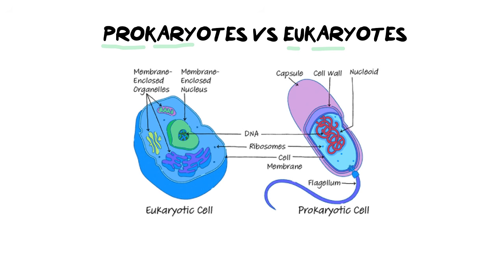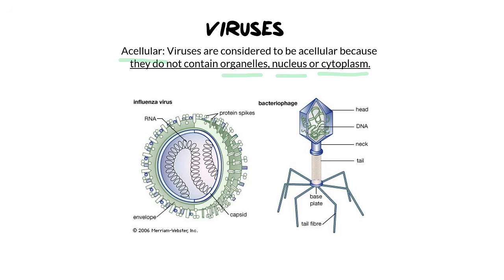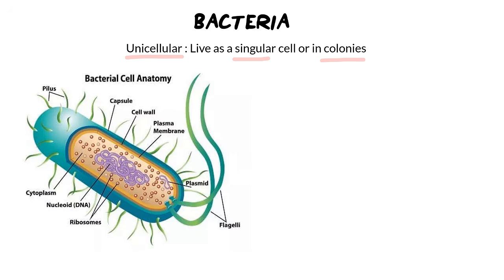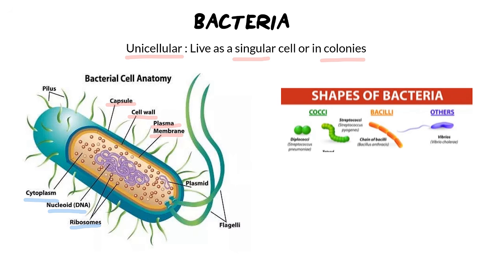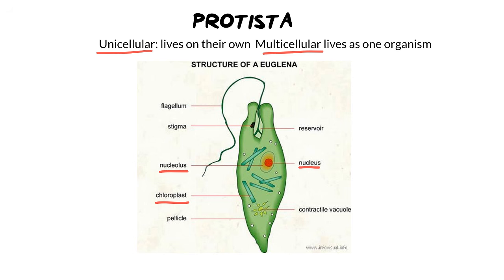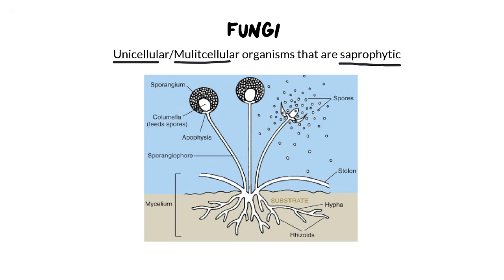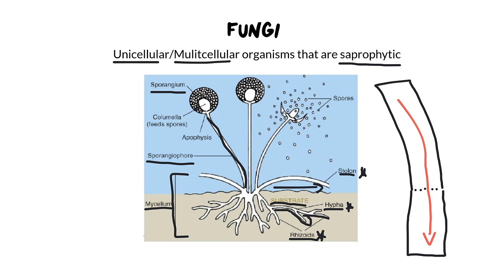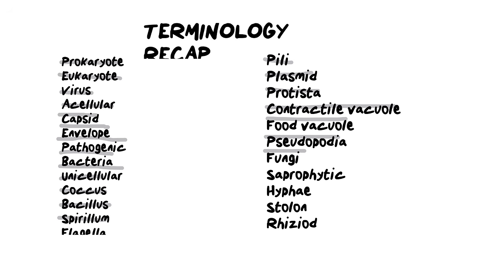Mico-organism diversity | How to identify them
In this video we introduce the four major group of micro-organisms found on Earth. This video only covers the basics of each group. In follow up videos we will look at the processes the take place in each group that make them unique. We look at their structures and what makes them unique.  We look at diagrams and what structures to look out for when identifying them in an exam or test.

Intro 00:00
Prokaryotes vs Eukaryotes 00:33
Viruses 03:12
Bacteria 06:22
Protists 10:12
Fungi 13:51
Terminology recap 18:25